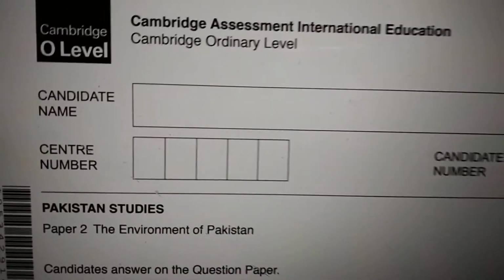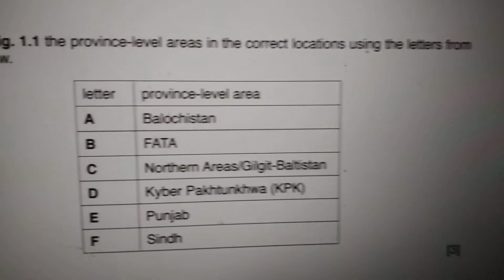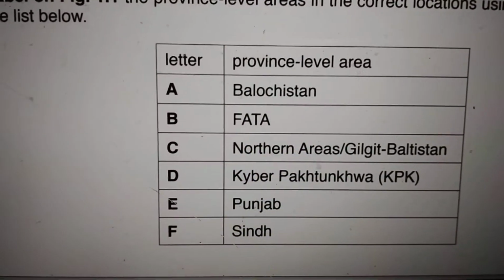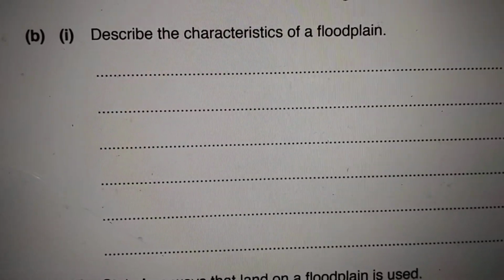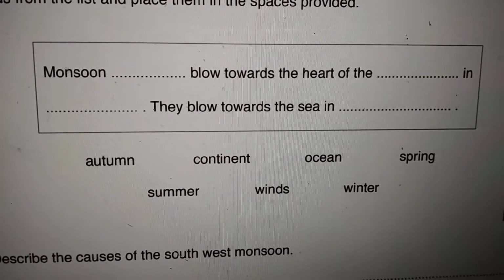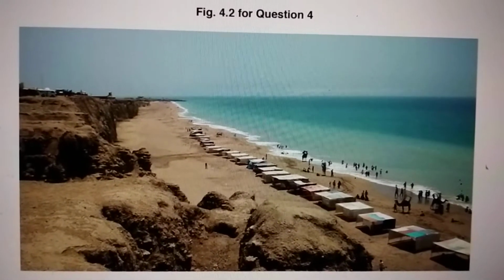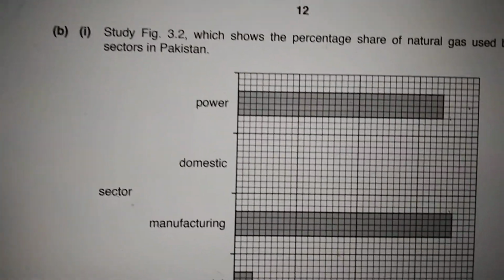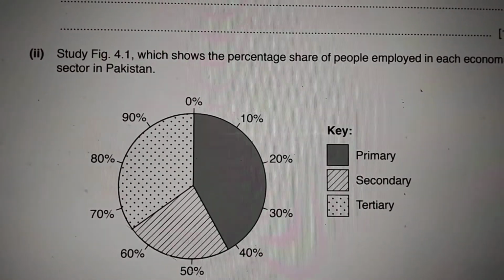geography# june 2019 Paper 2# Sir adnan jamil AJ#